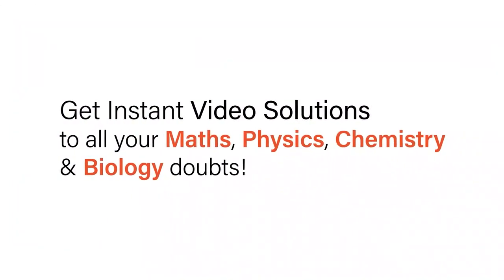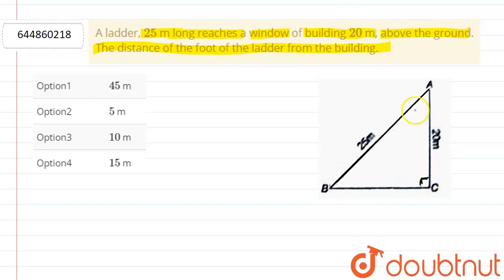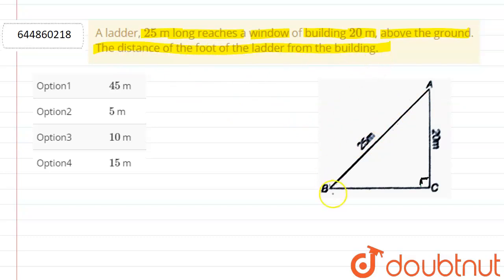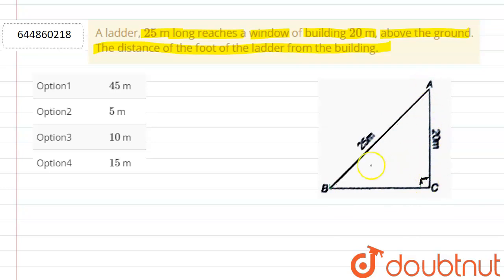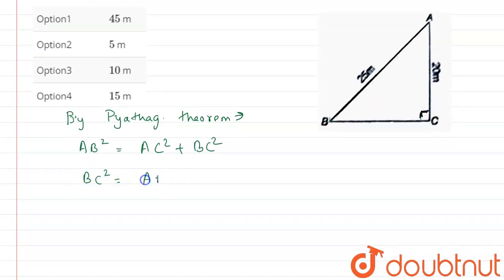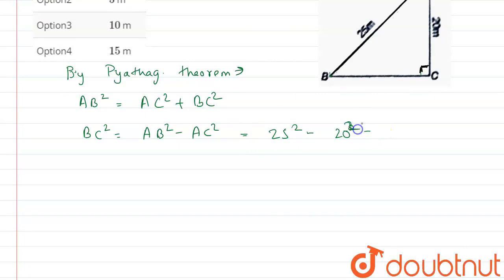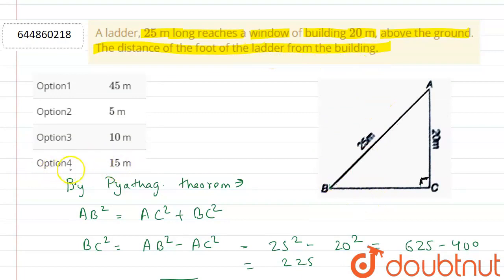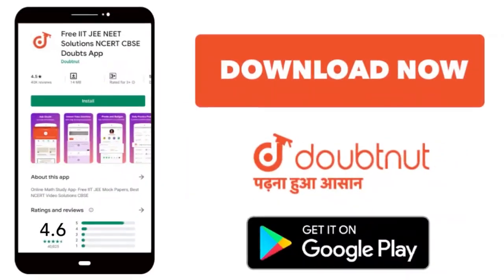A ladder, 25 m long reaches a window of building 20 m, above the ground. The distance of the foo...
A ladder, 25 m long reaches a window of building 20 m, above the ground. The distance of the foot of the ladder from the building.
Class: 10
Subject: MATHS
Chapter: TRIANGLES
Board:CBSE

👉 Have Any Query? Ask Us.